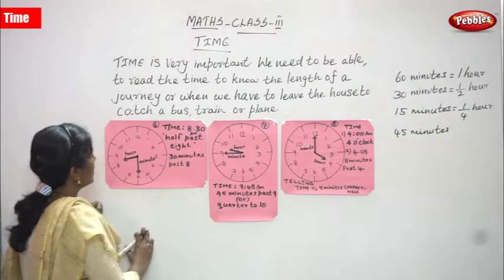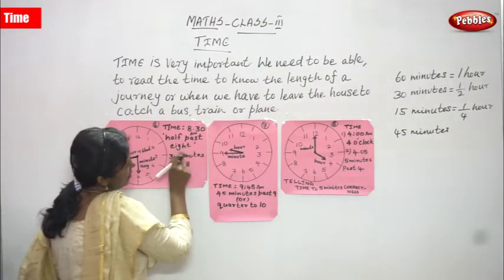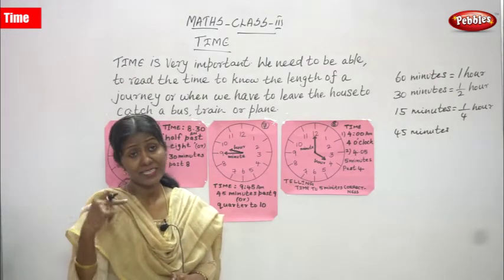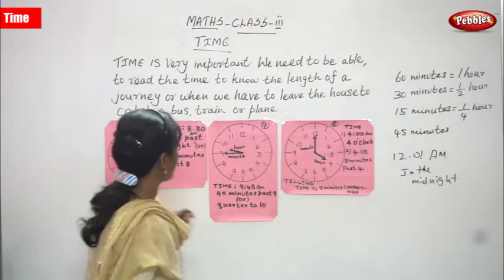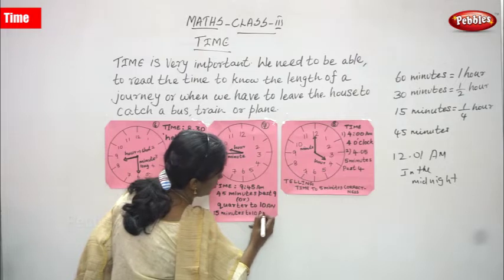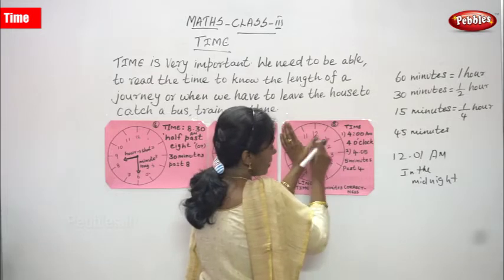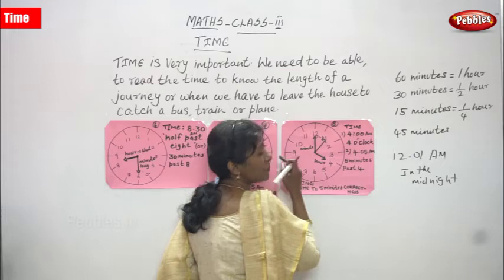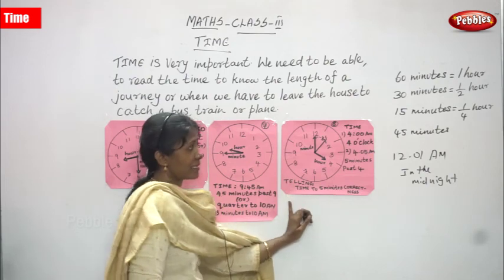3rd Std CBSE Maths Syllabus | Time Part-1 | CBSE Maths Part-117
3rd Std CBSE Maths Syllabus | Time Part-1 | CBSE Maths Part-117